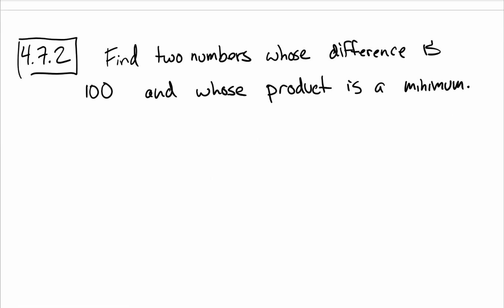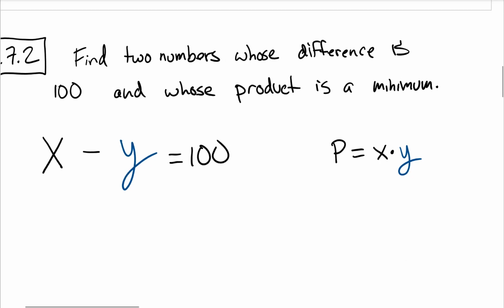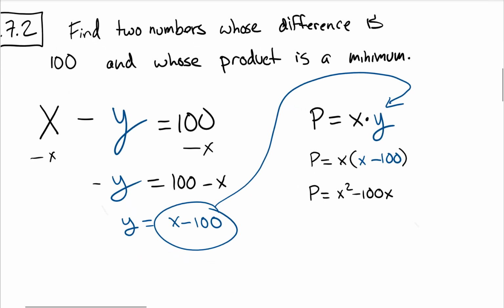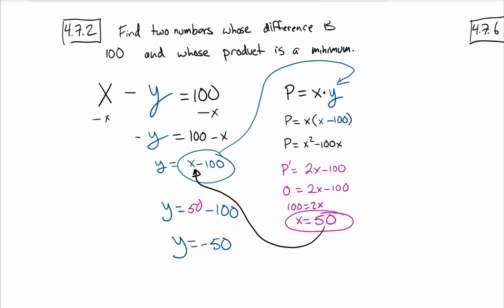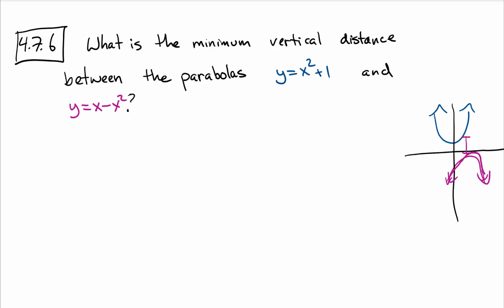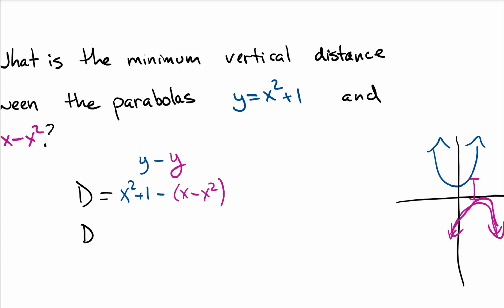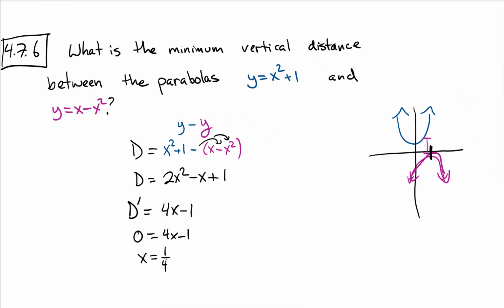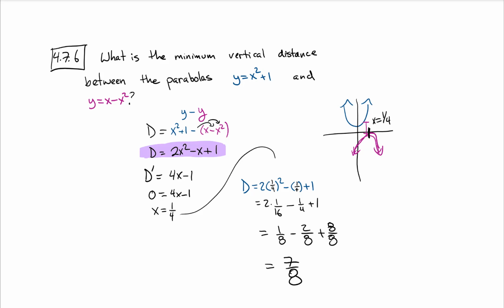4.5 Optimization 5: Less wordy problems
An opportunity to look at simpler problems, in order to gain insight to what the heck is going on.